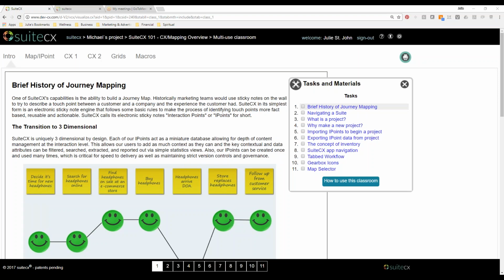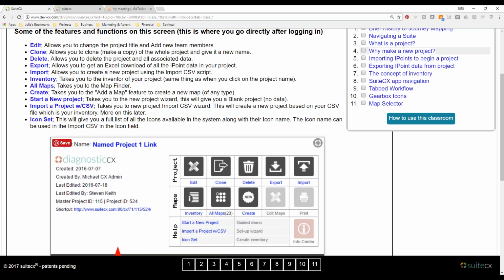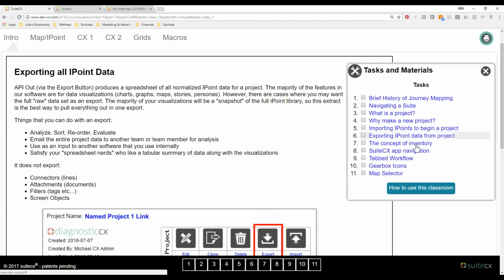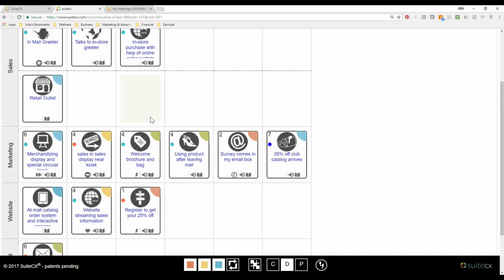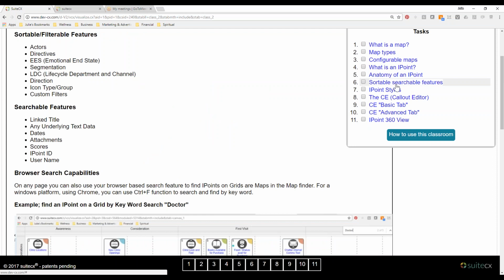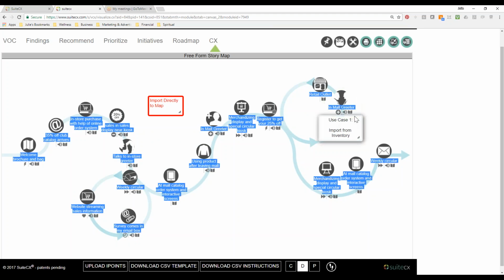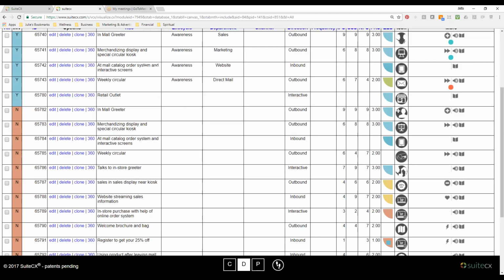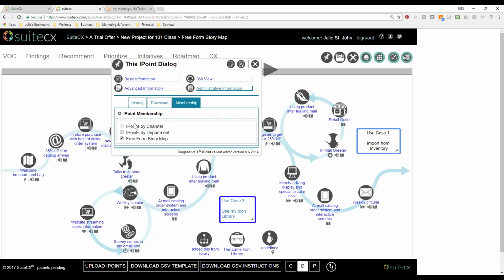SuiteCX 101 Webinar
This is the 101 class, we cover all aspects of SuiteCX as a refresher from the 100 level class, then we go deep into the Mapping features. We cover Inventory, creating maps, using metrics and scores, downloads/uploads, printing maps, creating persona tags and editing a persona map. Also where to find the help system, what makes a good map, and why you would create a new project (benchmarking).